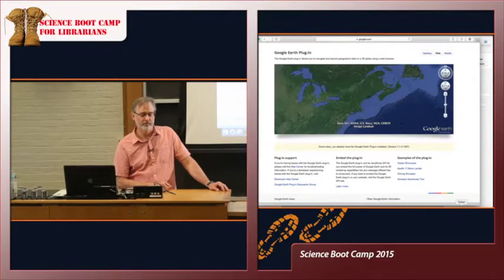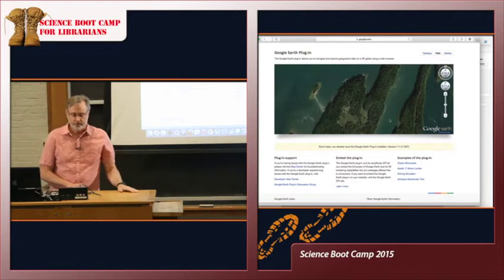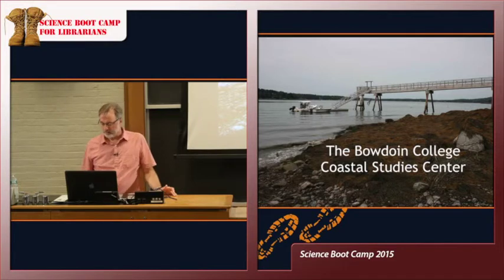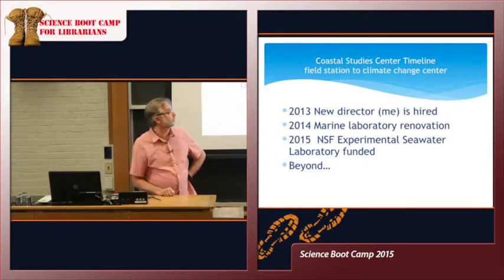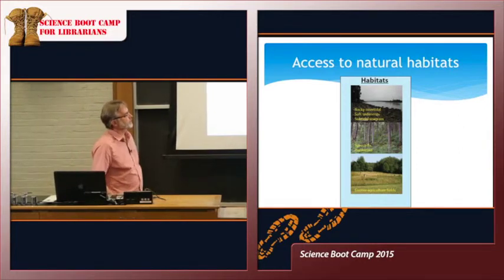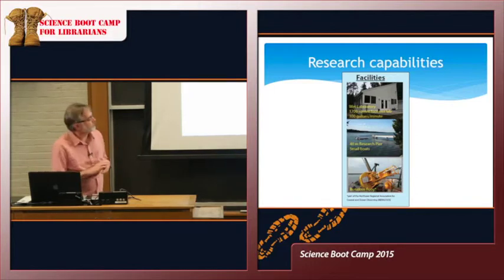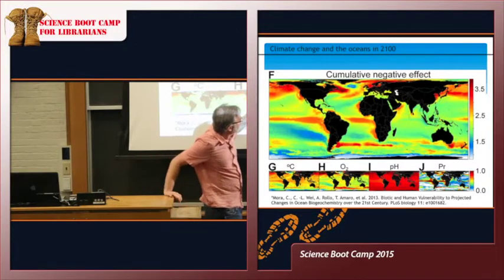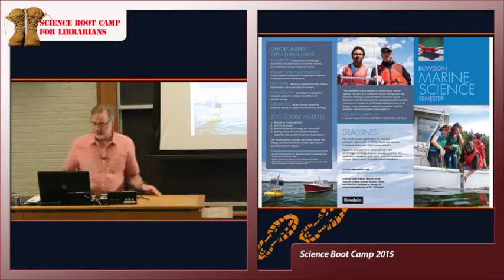Session 04A: Coastal Studies Center: David Carlon